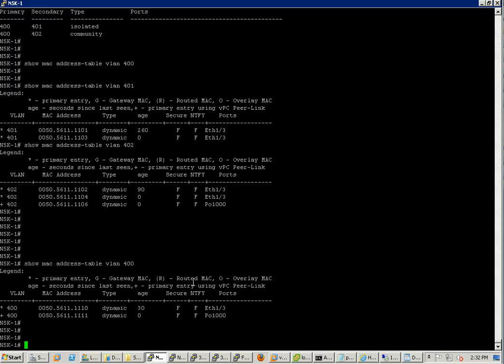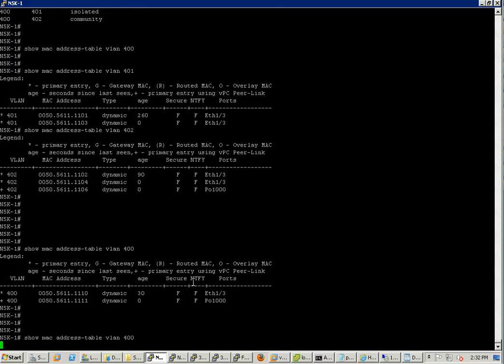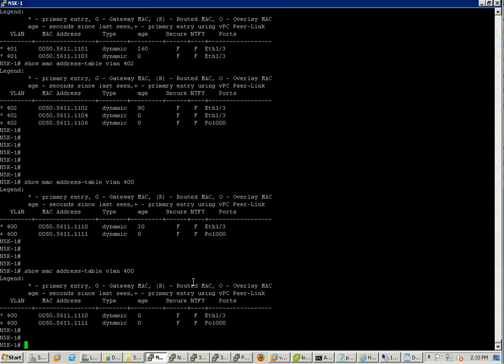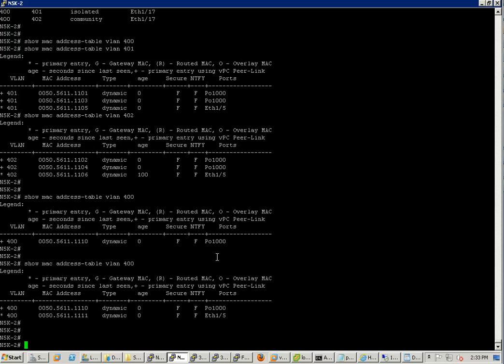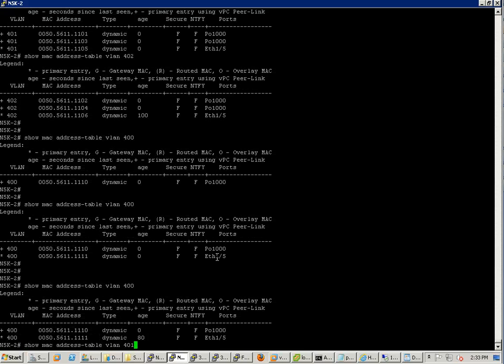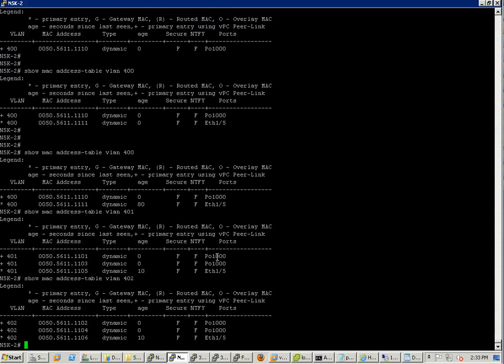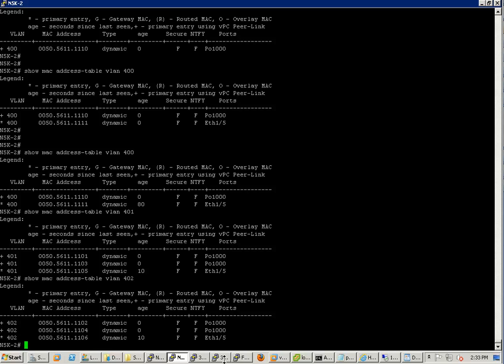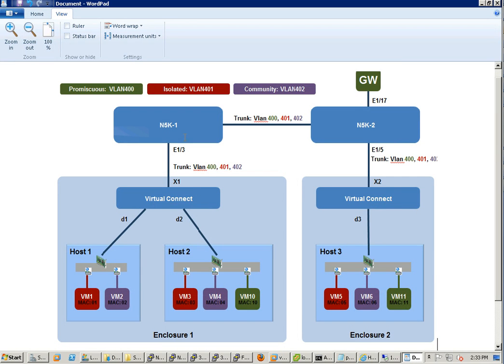HP Virtual Connect Working with Cisco Nexus and VMware VDS Private VLAN Part 4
VC and Nexus show mac and wrap up